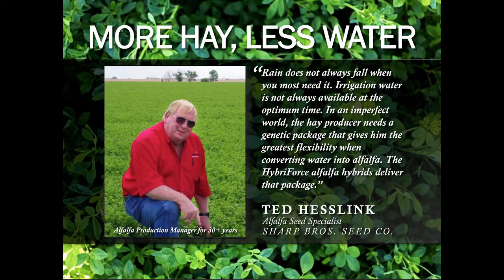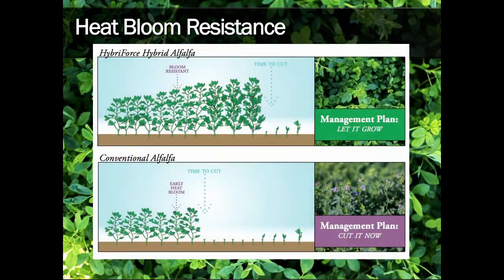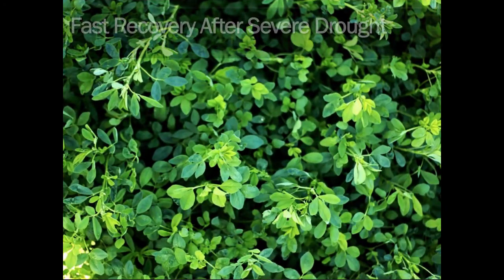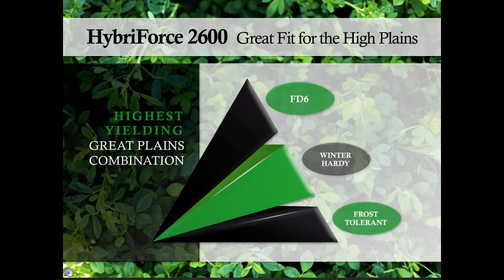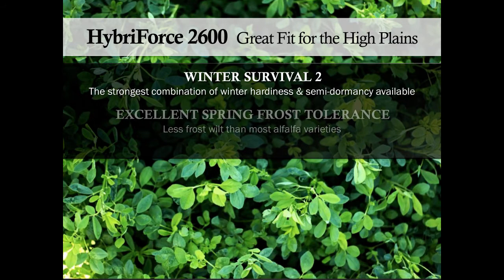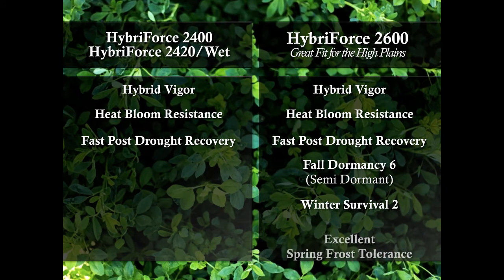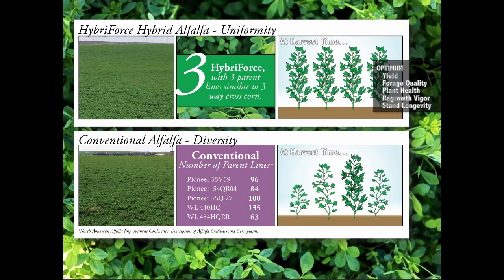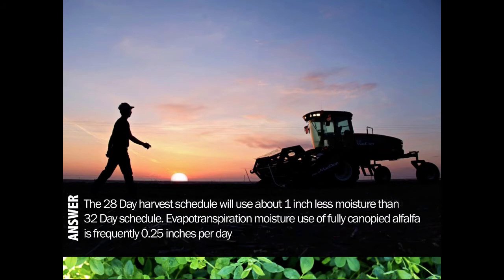Dairyland HybriForce Alfalfa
Sharp Brothers Seed Company offers Dairyland HybriForce Alfalfas! Benefits of the Dairyland HybriForce Alfalfas! See how HybriForce 2600 and it's numerous high yielding combinations are a great fit for the High Plains.